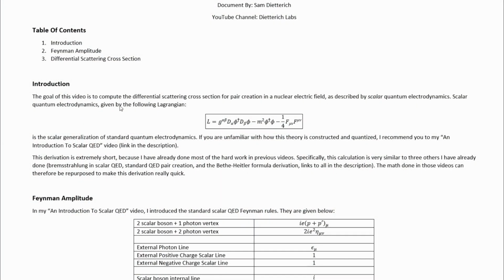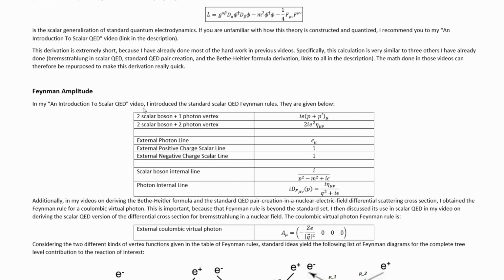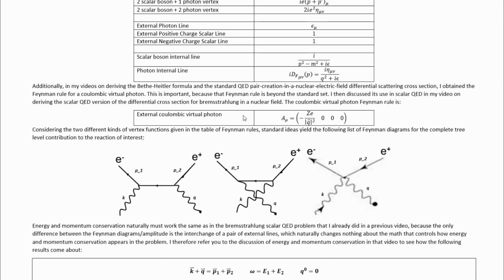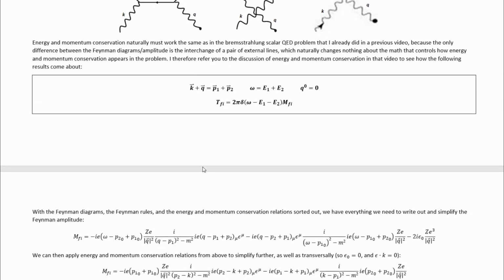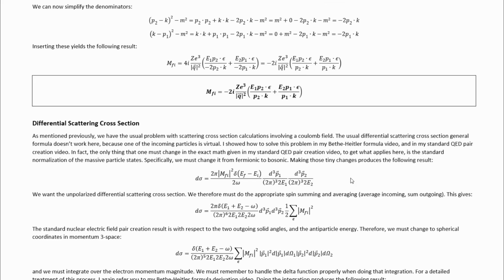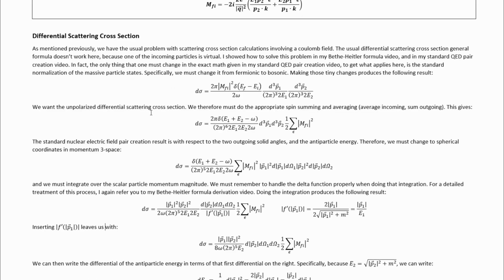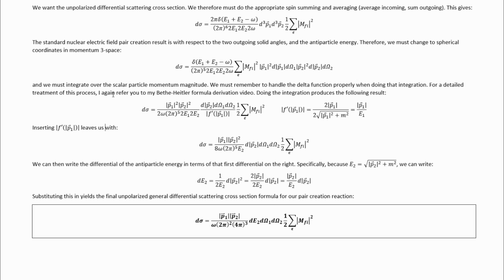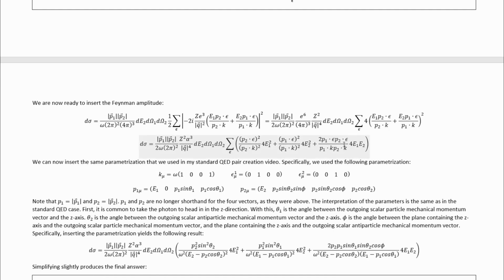Pair Creation In Scalar QED | Quantum Field Theory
In this video, I show you how to compute the tree level differential scattering cross section for pair creation in a nuclear electric field as described by scalar QED.

I realize that I edited this video a bit to tightly (especially at the beginning). I'm not perfect.